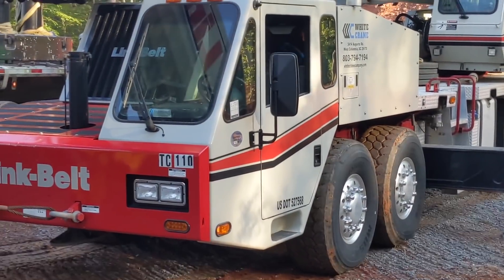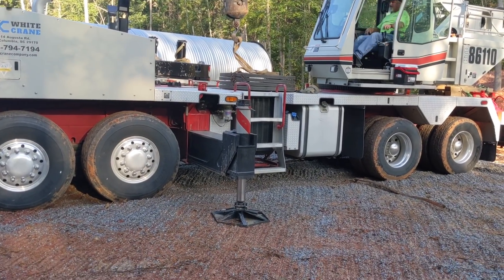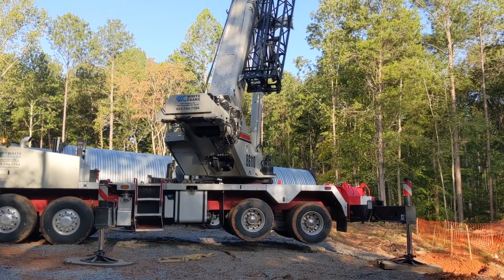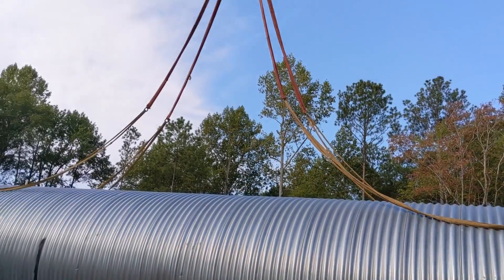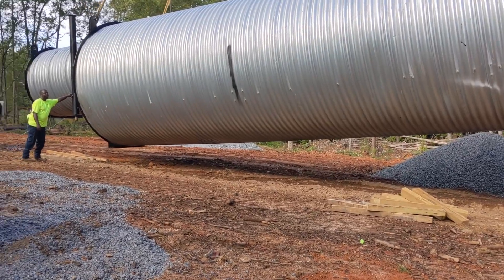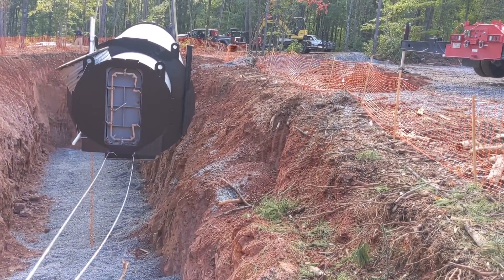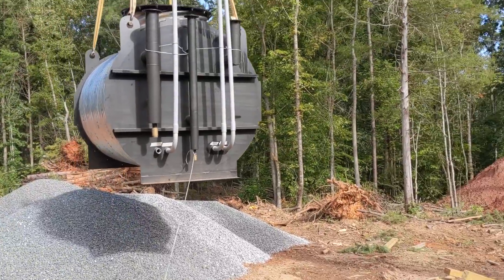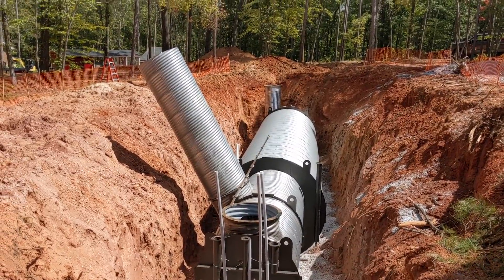We need a bigger crane!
We're gonna need a bigger crane for this one. landing the shelter in the hole we dug earlier.

00:00 Intro
00:15 Crane overview
01:15 Counter-balancing the crane
04:57 Lowering the shelter
08:40 Lowering the Gen-Pod
09:38 Installing the escape hatch